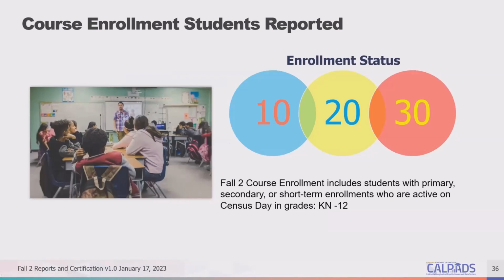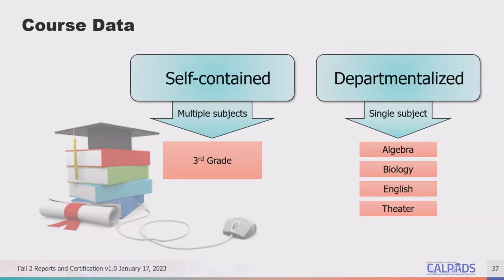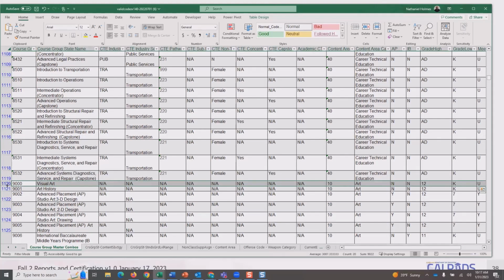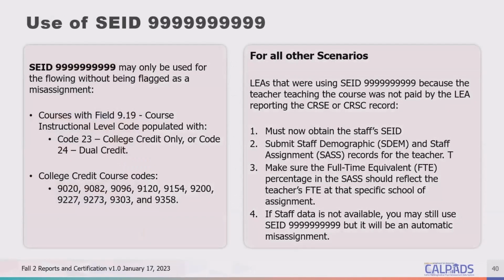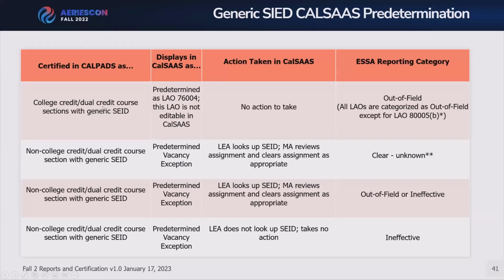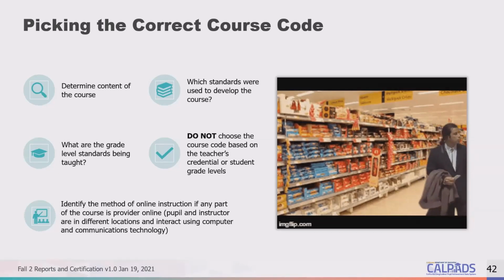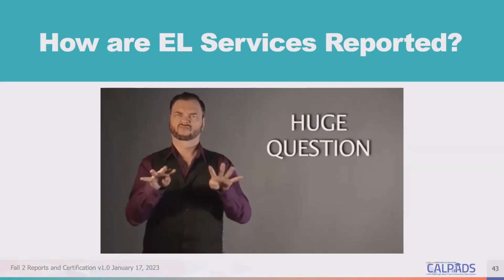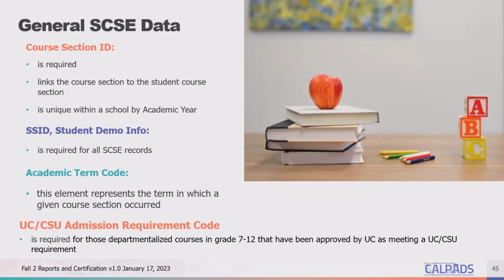22/23 Fall 2 Reporting & Certification - Module- C - Course Submission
00:00 Course Submission
00:14 Course Section
00:21 Course Enrollment Status
01:38 Two Types of submitted courses.
01:44 Self-contained Code 1000
01:51 Departmentalized Course - see Code Set
03:02 Courses Reported
03:03 Setup CALPADS Valid Course Combo
05:09 Course Code Changes
05:11 Cambridge Courses
05:40 Use of SEID 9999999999
06:56 Generic SIED CALASAAS Predetermination
07:20 Table from FLASH #218 Generic SIED
08:41 Picking the correct Course Code
 10:49 How are EL Services Reported
11:21 English Learner Services Key Elements
12:44 General SCSE Data